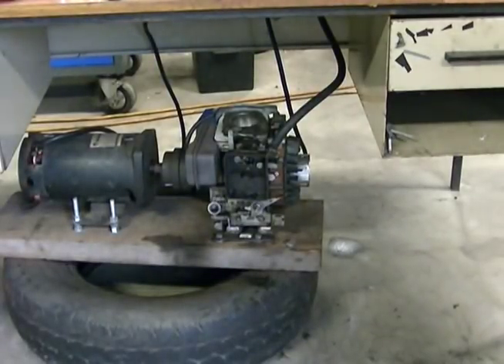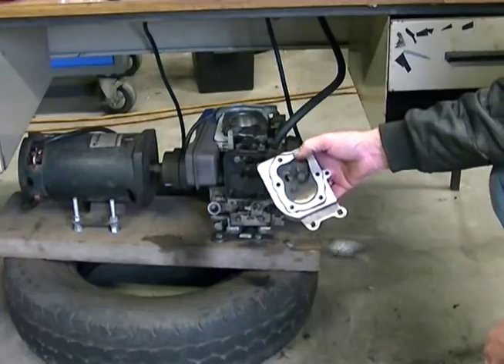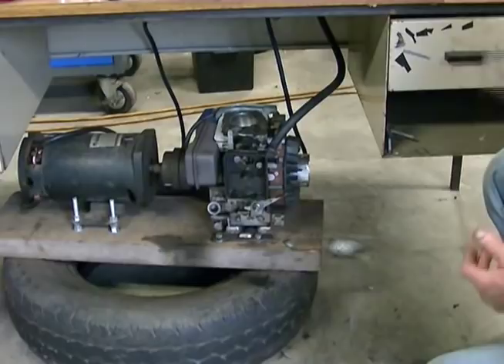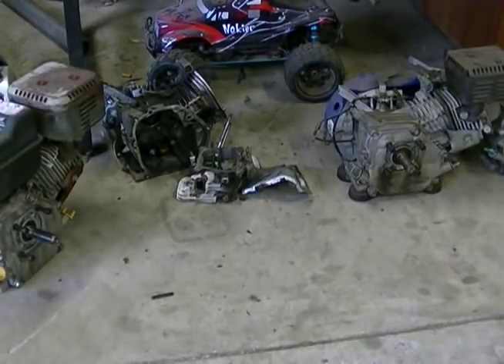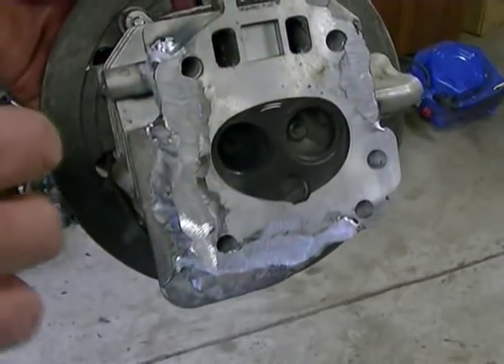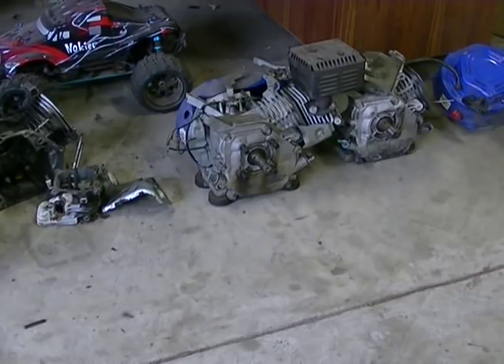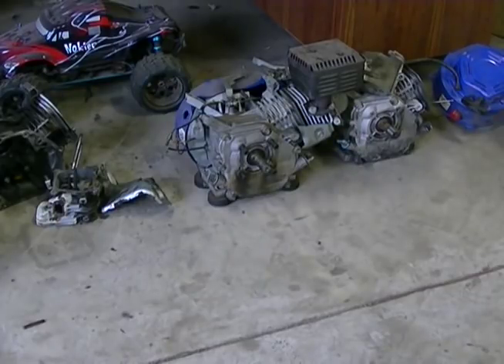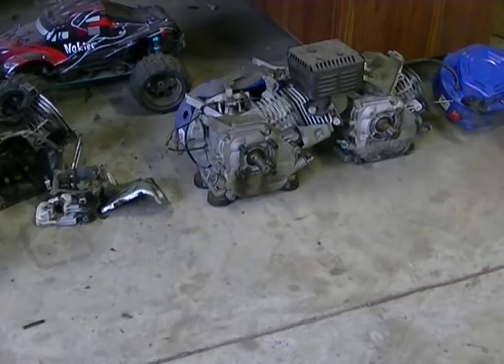Engine change for HHO system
Just an explanation as to why the engine swap for our HHO system tests. We simply cannot take the side valve motor any further as far as power and efficiency go's. The new OHV engine is far more suited to what we are trying to do.